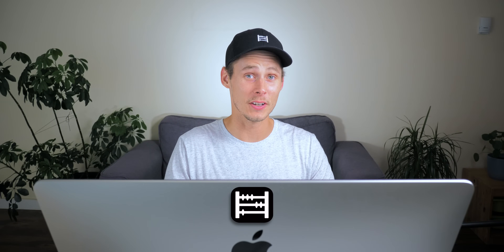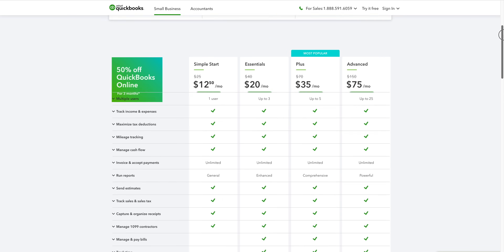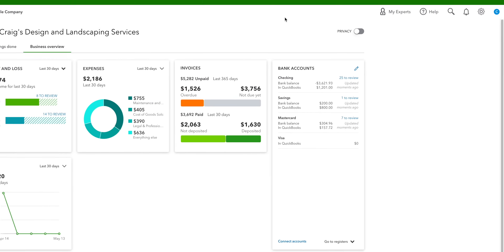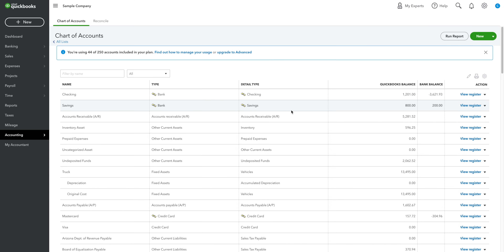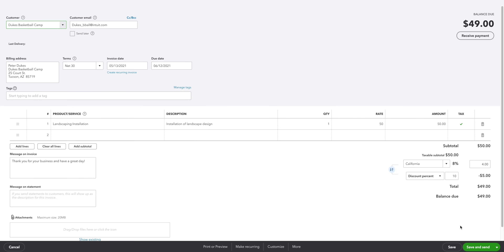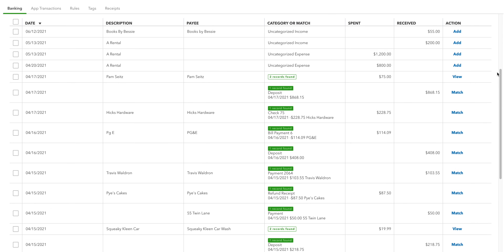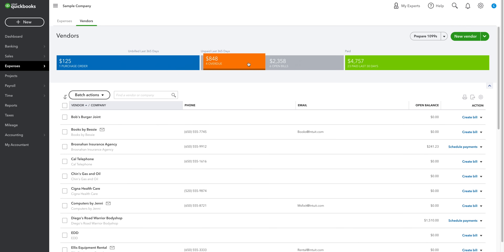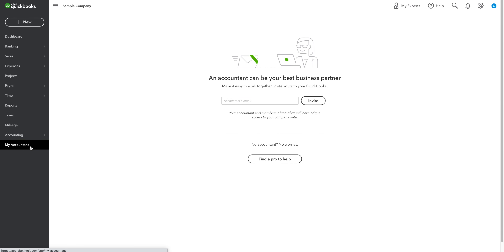How to use QUICKBOOKS ONLINE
In this video I'll show you how to use QuickBooks Online in 12 minutes. QuickBooks Online is a popular cloud accounting software made by Intuit. There are four subscription levels depending on your requirements:

▪ Simple Start
▪ Essentials
▪ Plus
▪ Advanced

You'll find out what the QuickBooks Online Dashboard looks like and then we'll cover Settings, the New Button and the Nav Bar in detail.

⏱️TIMESTAMPS
00:00 - Intro
00:14 - What is QuickBooks Online?
00:27 - What does QuickBooks Online do?
00:35 - Which version of QuickBooks Online is right for you?
02:05 - What does QuickBooks Online look like?
03:09 - How does QuickBooks Online work?